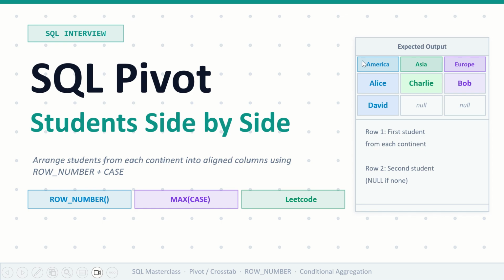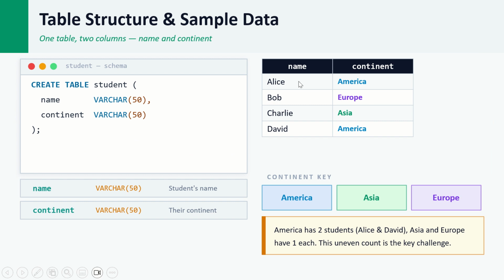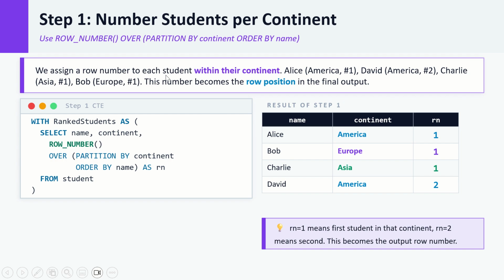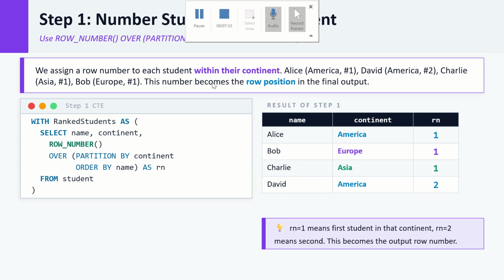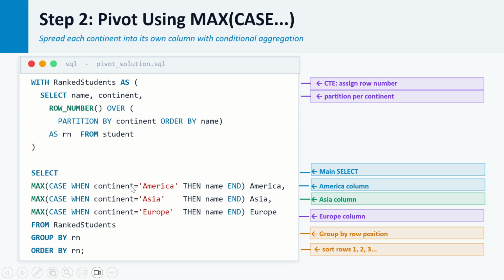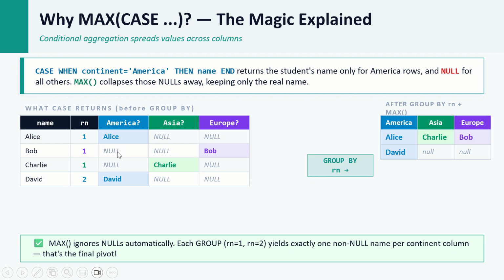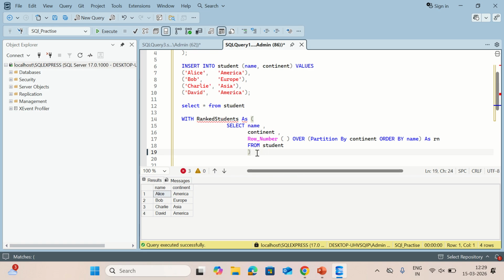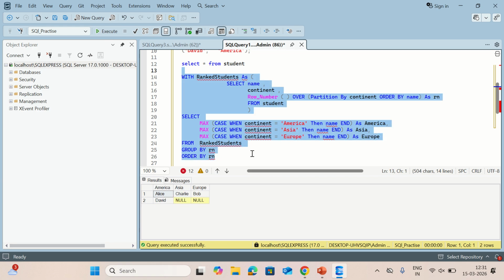SQL Pivot Explained: Turn Rows into Columns with ROW_NUMBER + MAX(CASE)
✅ What a SQL Pivot is and why it's tricky
✅ How ROW_NUMBER() OVER (PARTITION BY) works
✅ Why MAX(CASE WHEN ...) is the key technique
✅ How GROUP BY rn aligns students into the same row
✅ Why MAX() ignores NULLs — and why that matters
✅ Full working query with step-by-step explanation